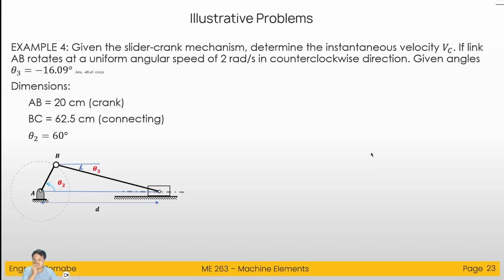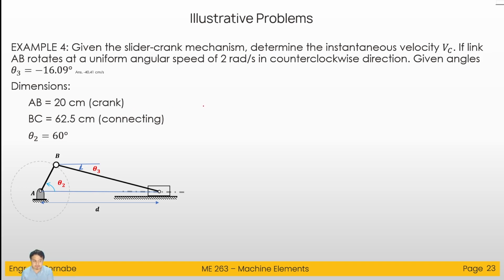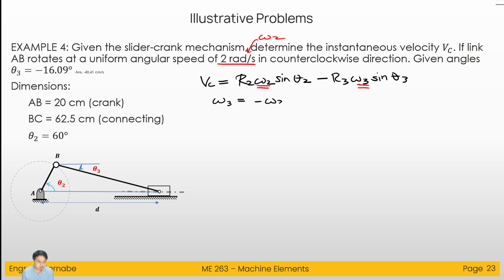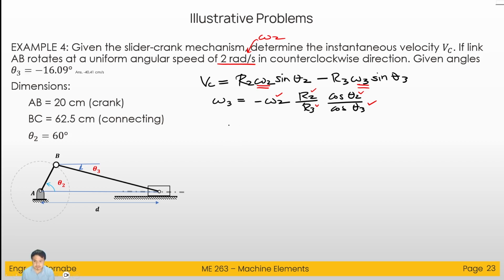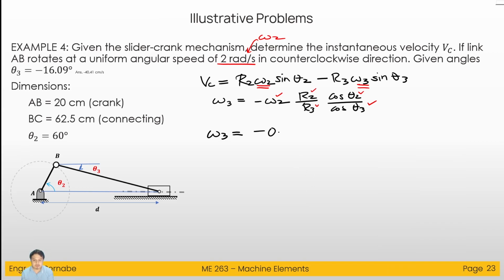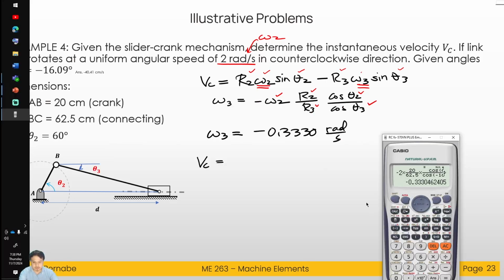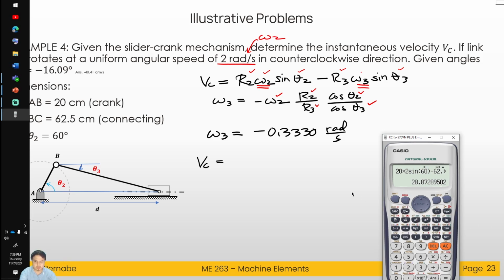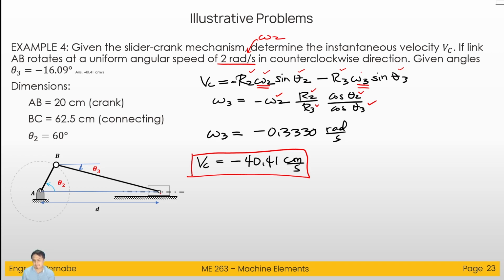ME 263 - Topic 5: Illustrative Problem 4